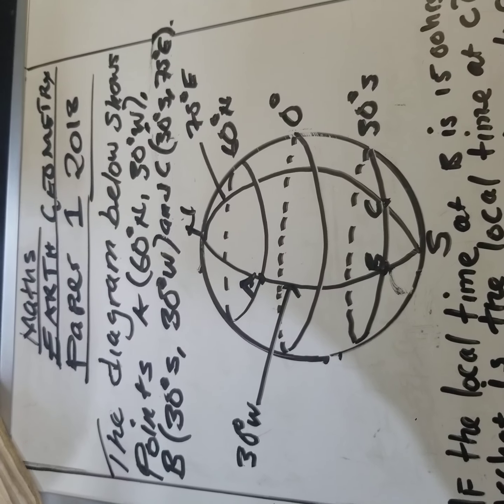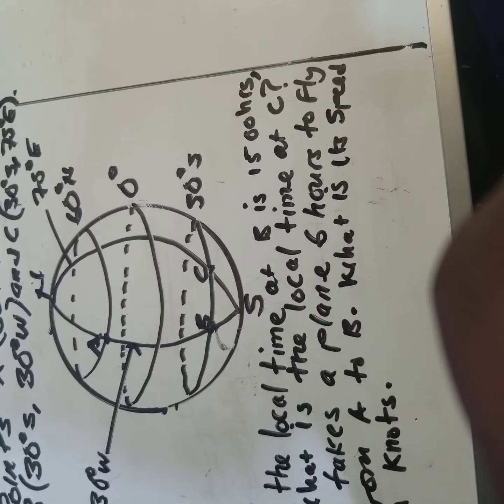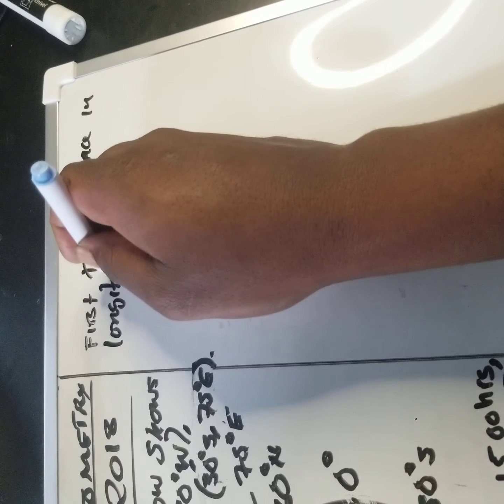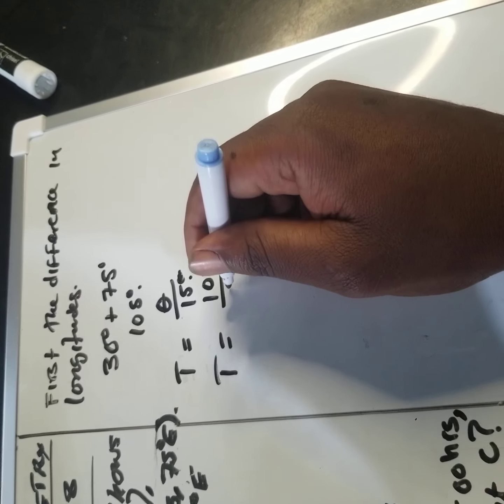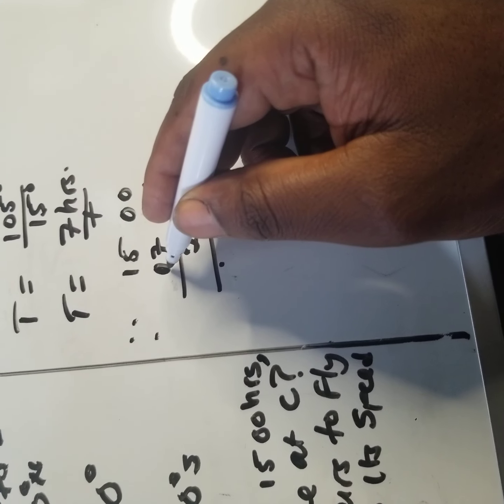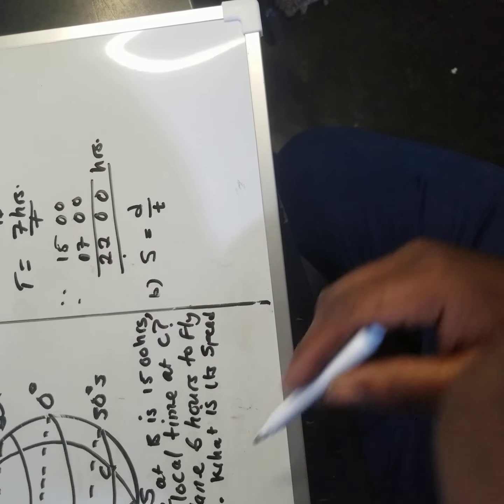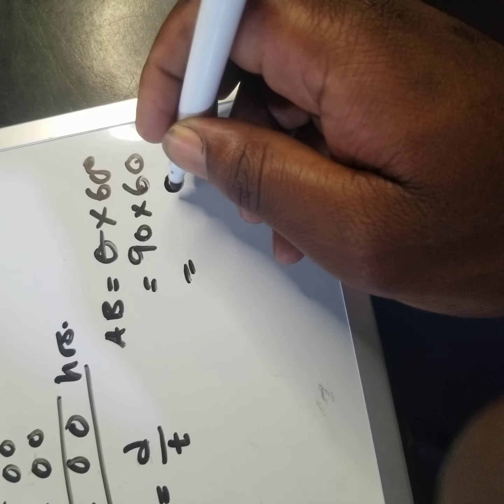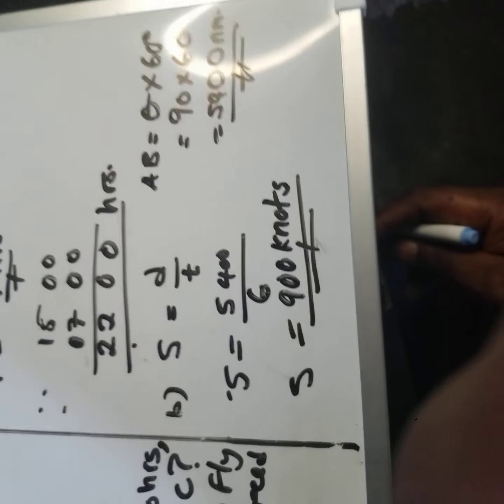Earth Geometry paper 1